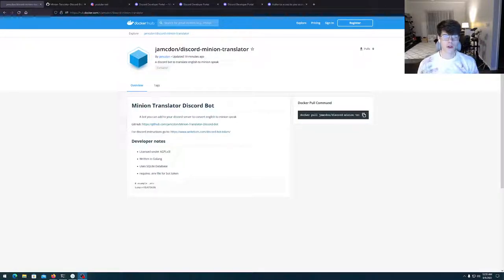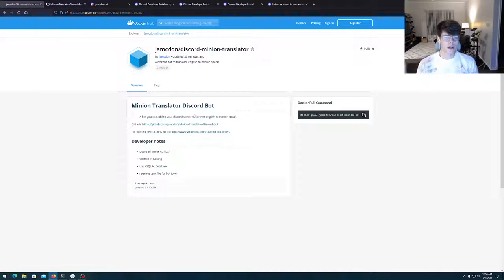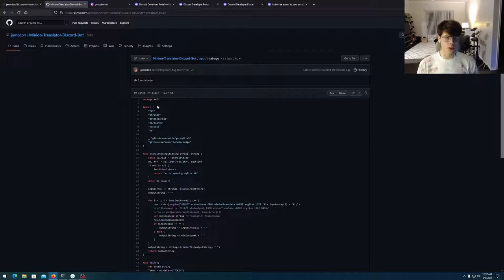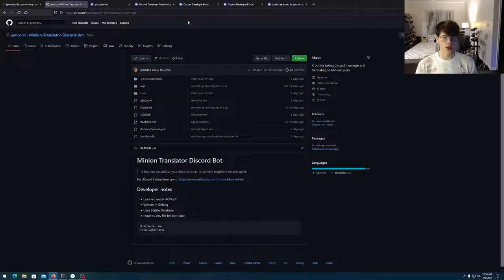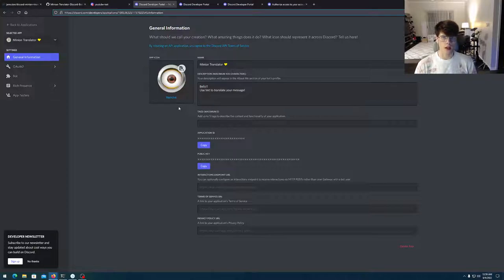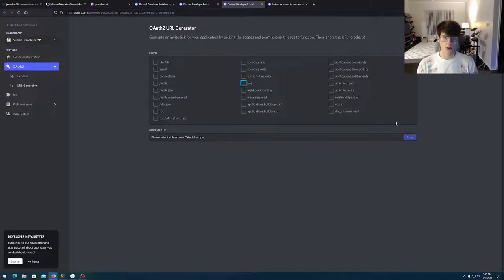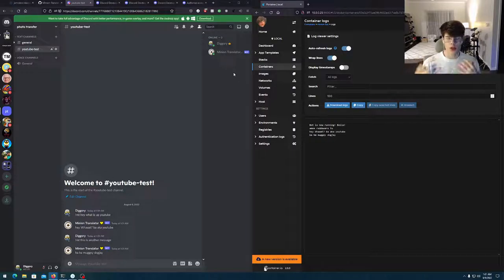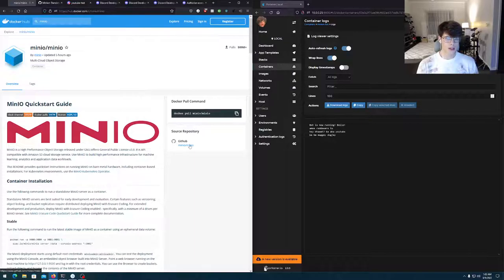Discord bot with Go and Docker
What it takes to build, tag, and deploy a Docker container, as well as adding a bot to a Discord server.